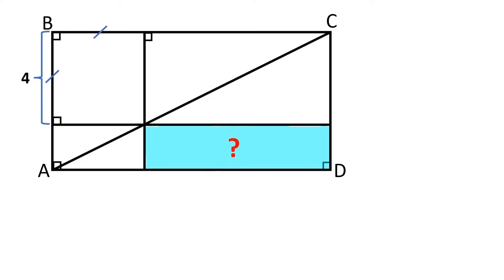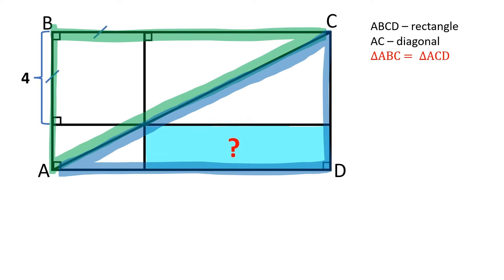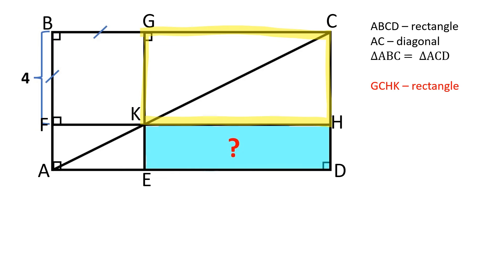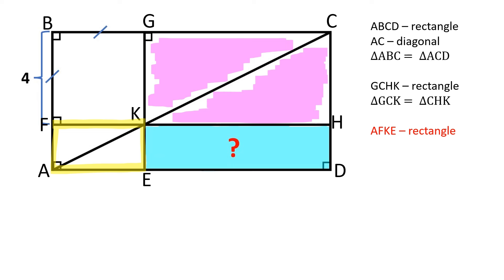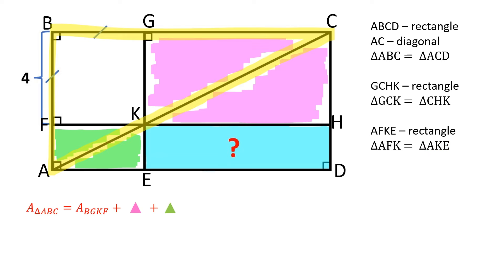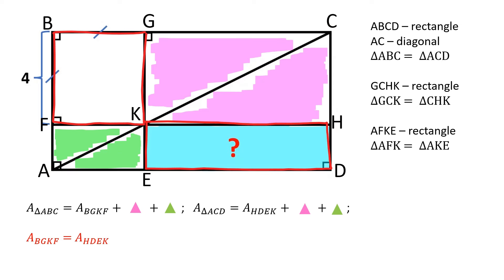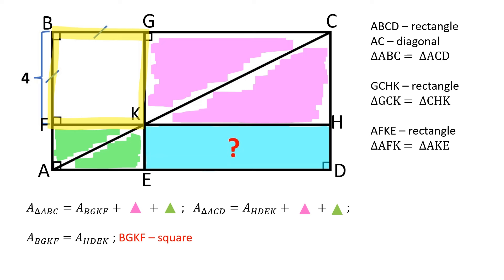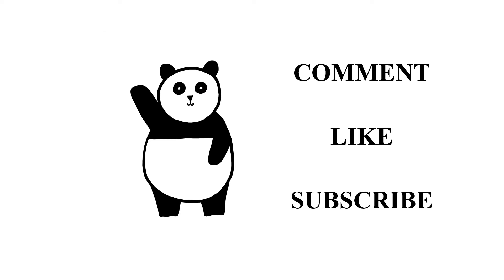Find the Area of the Blue Rectangle. Viral Geometry problem.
My solution to the viral geometry problem. Find the area of the blue rectangle.